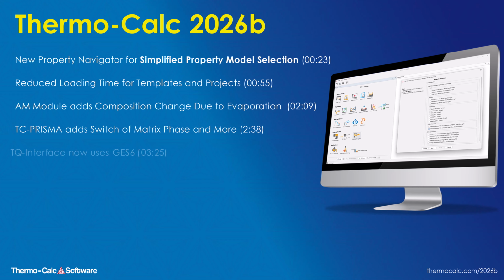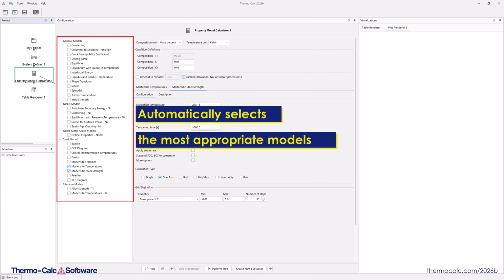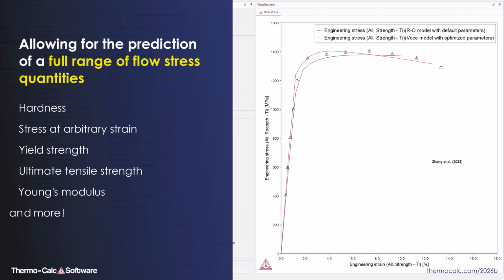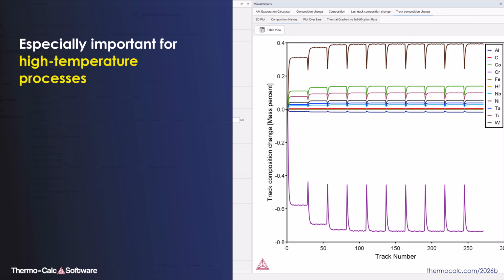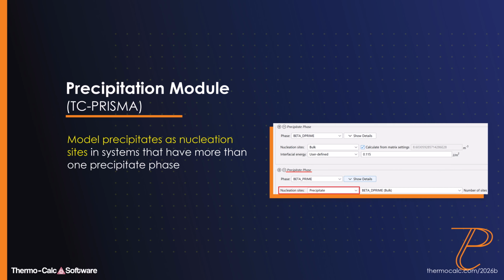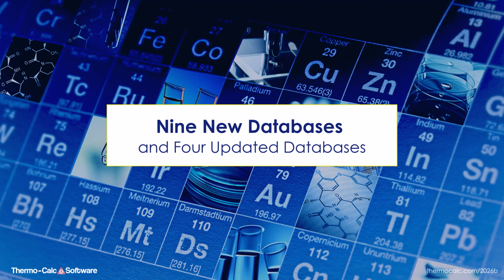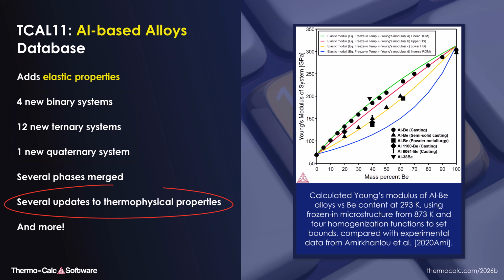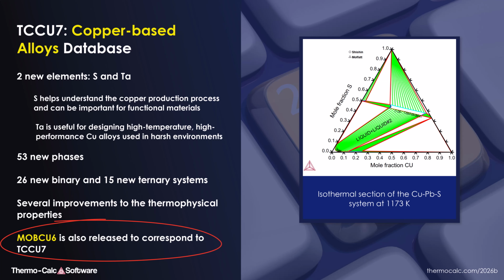Introducing Thermo-Calc 2026b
Thermo-Calc 2026b was released June 24, 2026 and introduces the Property Navigator for simplified Property Model selection, reduced loading time for projects, and nine new databases, including the expansion of the Nickel-based superalloys database to also apply to cobalt-based alloys and superalloys.

00:00 - Introduction
00:24 - Property Navigator for simplified Property Model selection
00:56 - Reduced loading time
01:23 -  Flow stress applied to Ti-base alloys hardness model
01:48 - TC-Python: Improved Property Model Calculation setup
02:09 - Additive Manufacturing (AM) Module: Predict composition change due to evaporation
02:38 - Precipitation Module (TC-PRISMA) - Supports switching of the matrix phase and Allows users to model precipitates as nucleation sites
03:26 - TQ-Interface: Now uses GES6 so all properties are available and Available with new licensing system
03:51 - Nine New and Four Updated Databases